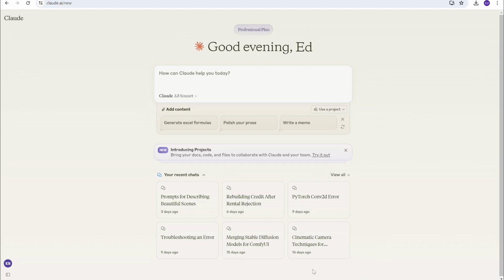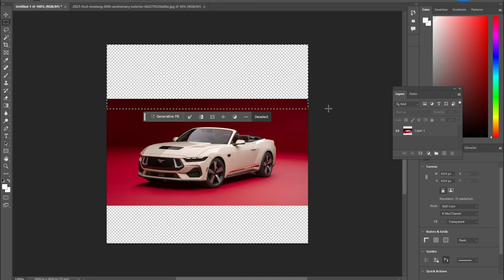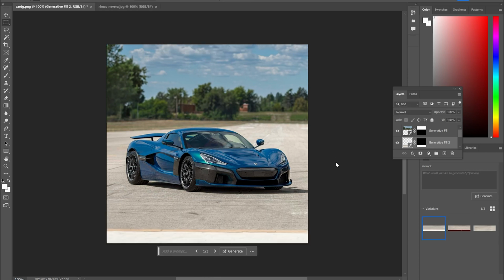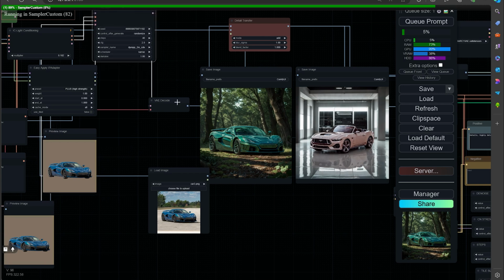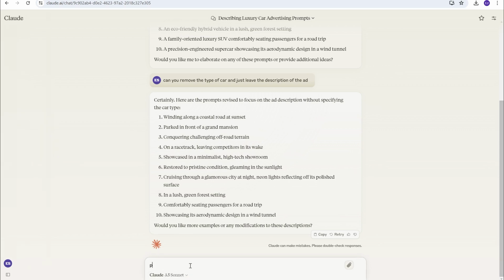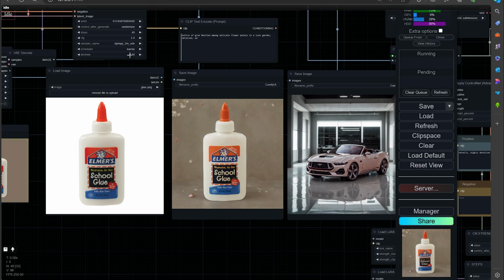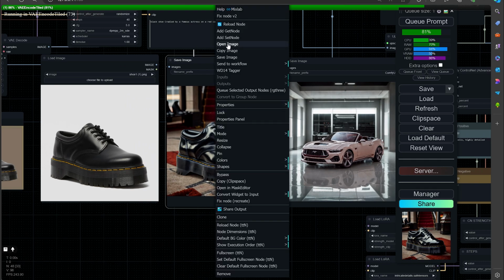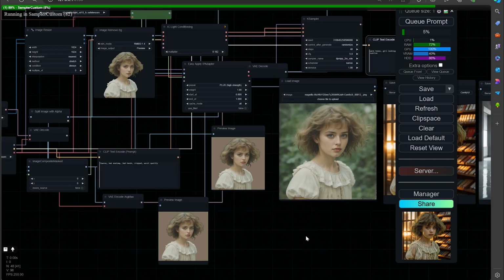ComfyUI and Chill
We show you part of our creative process in this episode of ComfyUi and chill